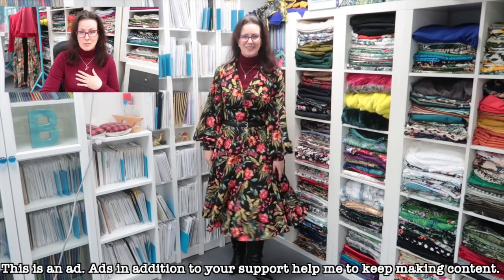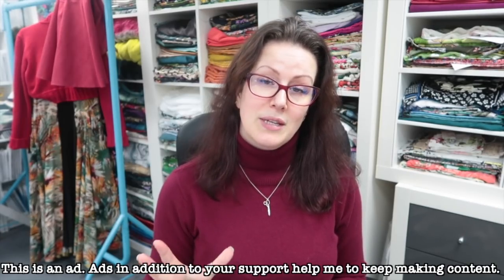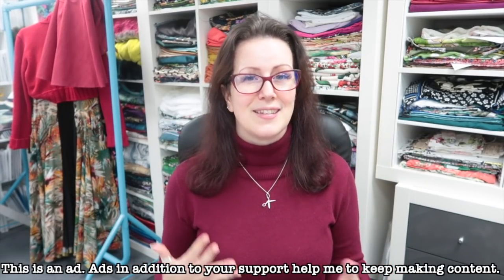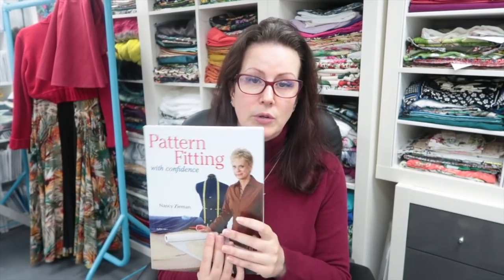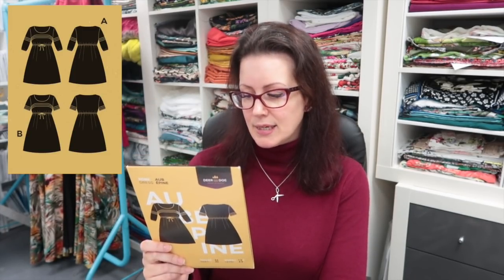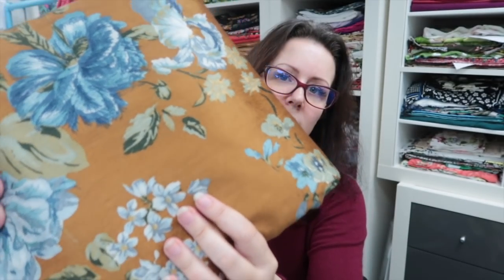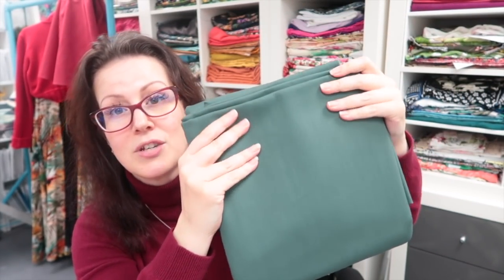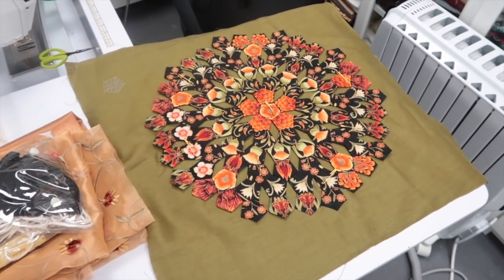AD :: Styling Luxury Basics with Lilysilk :: Christmas Sale Fabric Haul & Catch Up! :: Day 927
Hey Peeps! Welcome back to the sewing room and Happy New Year!! I'm so excited about my plans for 2022. I can't wait to get stuck in to the sewing tomorrow.

Pattern Fitting With Confidence Book

Vogue 9345

Vogue 9076

Vogue 9327

Vogue 9328

Kittenish Behaviour Designs Ltd
SHANKLIN
PO36 6ED
UK